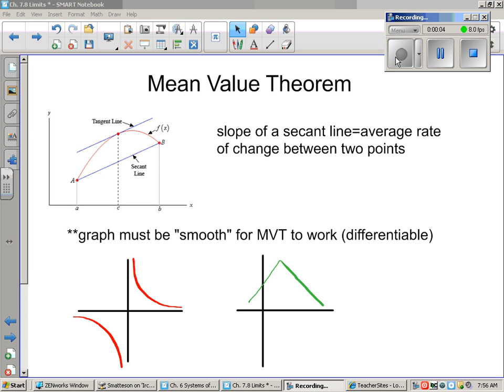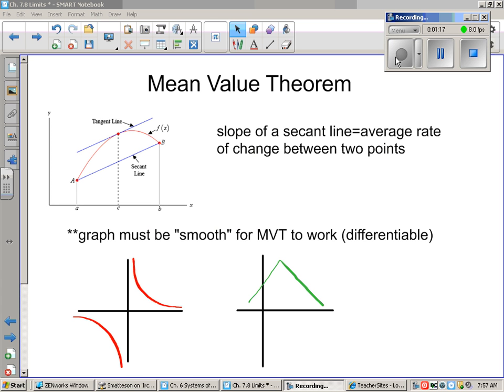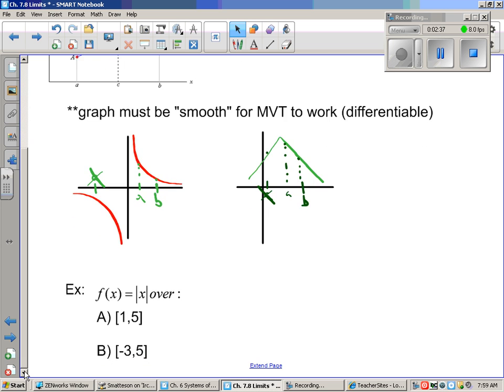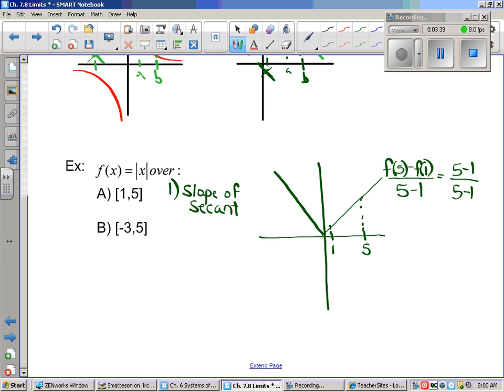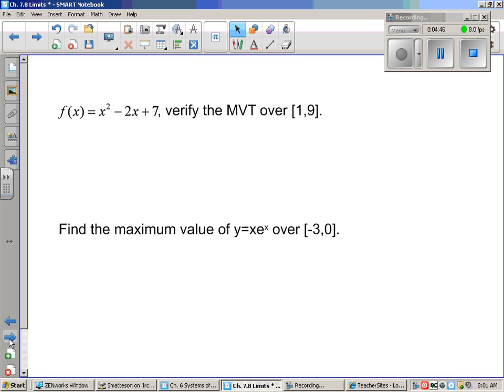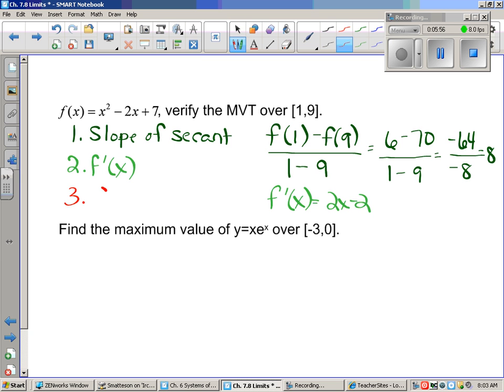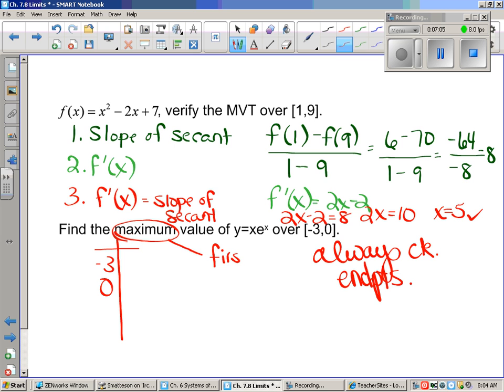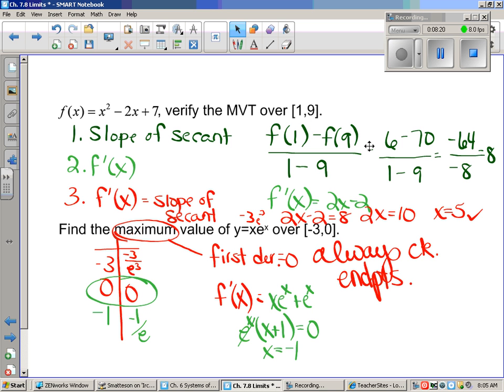C 8 2 Mean Value Thm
Mean value theorem, revisited.